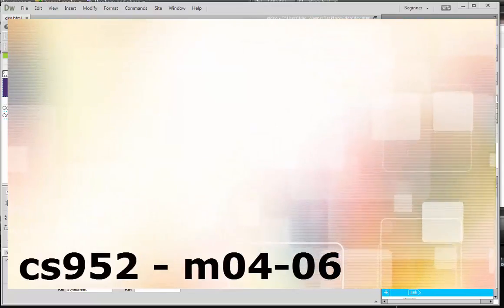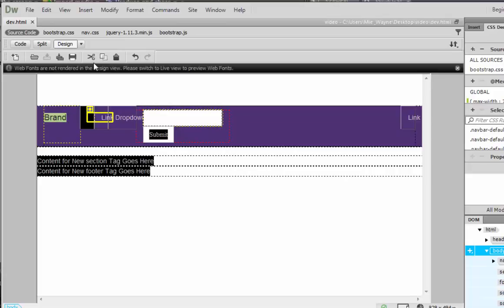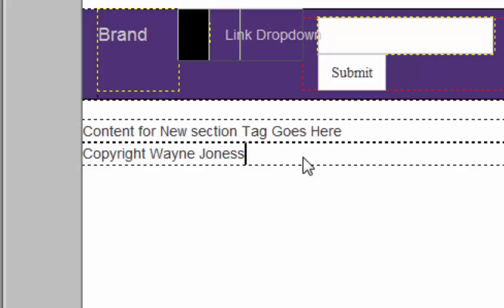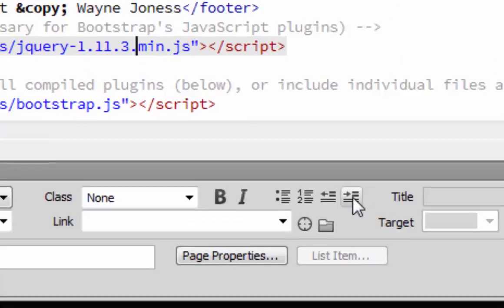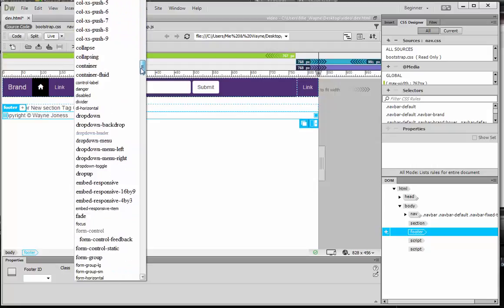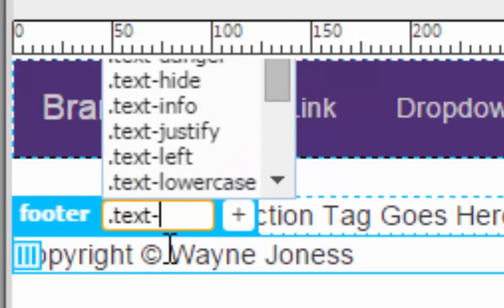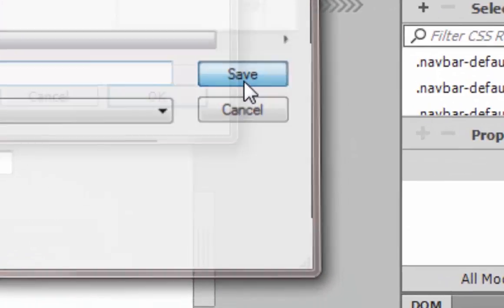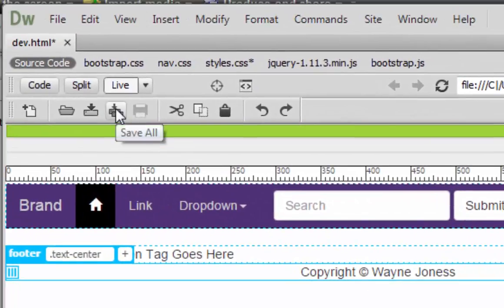Dreamweaver CC 2015 - Tutorial - cs952 Fall m04-06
Applying a bootstrap class of "text-center" to center the text in the footer. Adding a new css custom styles sheet.